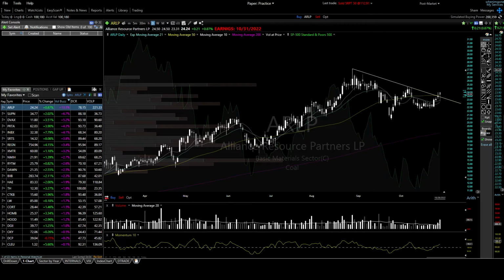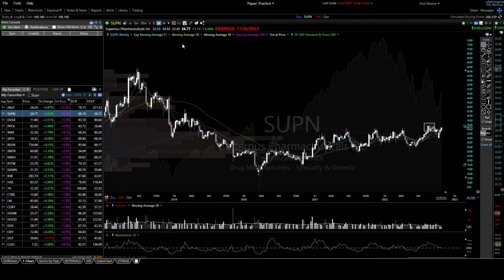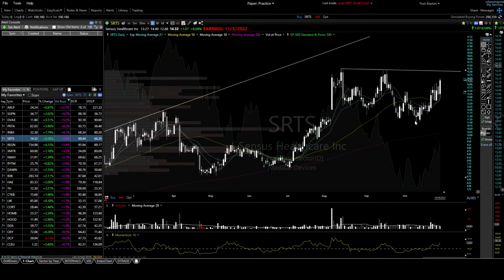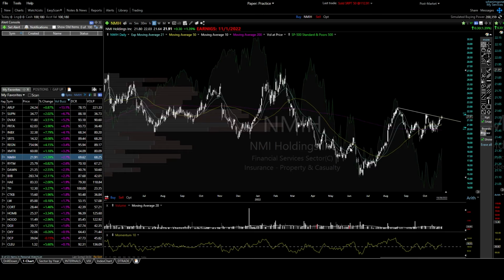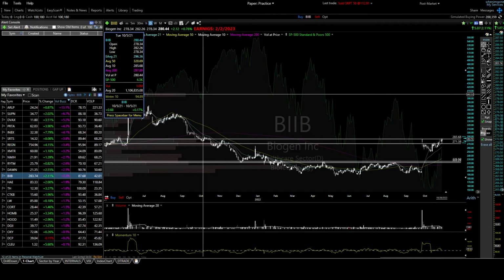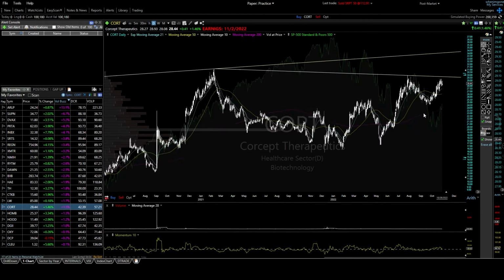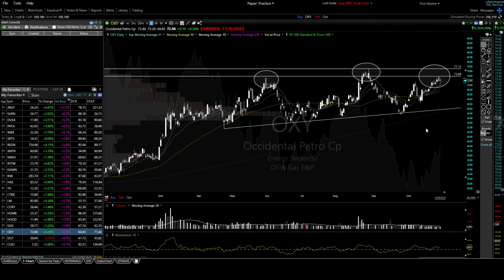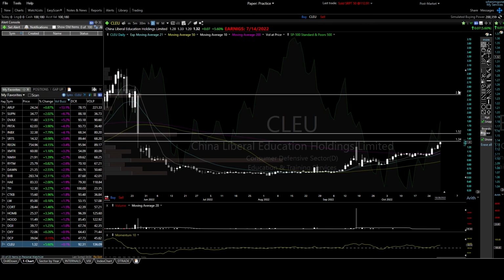Watchlist / October 30, 2022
Hey Boom Trading,

Another week, another watchlist :)

P.S. KNOW WHEN THE EARNINGS ARE!

My two cents again: trust the stops, not the stocks.

See you in chat :)